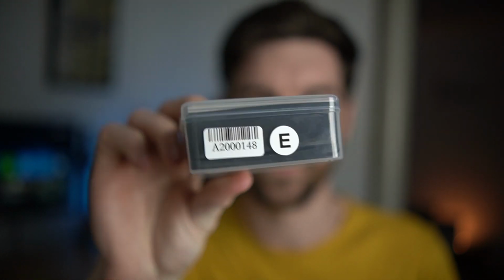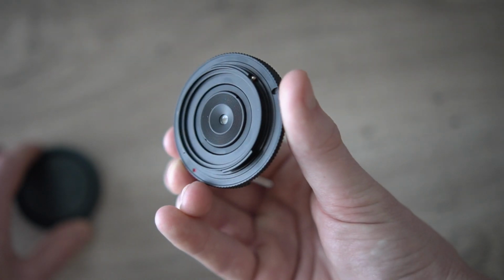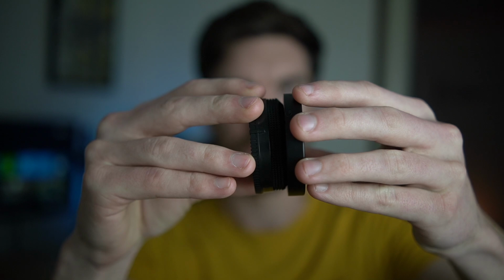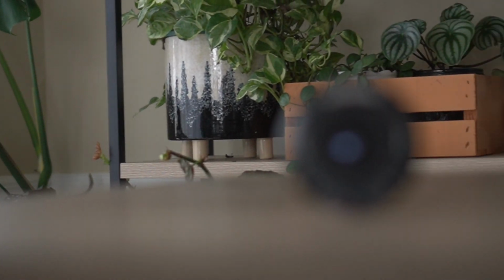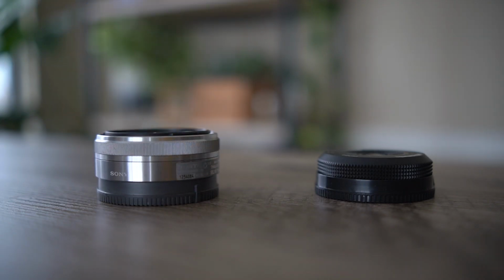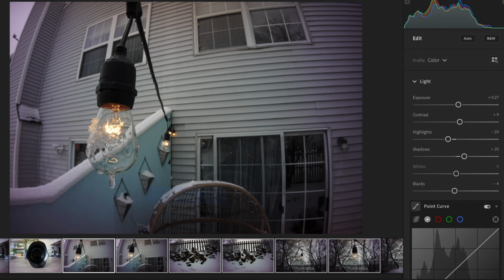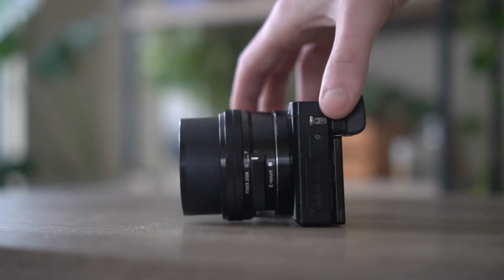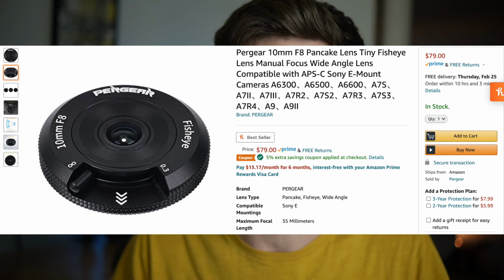Pergear 10mm f8 Pancake Lens Review for Sony a6000 ($79) IT'S TINY!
▶ Pergear 10mm f8 Pancake Lens Review!

Hey everyone! In this video I review the new @Pergear  10mm f8 pancake lens, and use the lens on my Sony a6000. I show test photos and test video in the video. There are a couple unique things about this lens, like a manual lever for focus distance, and just it's incredibly small and light size! It seems there a couple lenses like this out there, but this is the one from Pergear, and it's made specifically for APS-C cameras like the Sony a6000, a6100, ect. Hopefully you guys enjoy this video of a quirky yet fun lens!

🔵 Pergear 10mm f8 (Sony)
🔵 Pergear 10mm f8 (Fuji)
🔵 Pergear 10mm f8 (Nikon)
🔵 Pergear 10mm f8 (M 4/3)

⚫️ Another Wide Lens - Pergear 12mm f2

My Cameras
📸 Main Camera: Sony a6100
📸 Sony a6000
📸 Vlog Camera: Canon M50

My Lens Recommendations
🌄 Landscape Lens: Sigma 16mm f1.4
🏙 Walk Around Lens Sony 35mm f1.8
🏞 All Around Zoom Lens Sony 18-105mmF4 G
🔭 Beginniner Telephoto Lens: Sony 55-210mm
👩‍🦳 Portrait Lens: Sigma 56mm f1.4

▶ SD Card Adapter For Your iPhone
▶ Memory Card
▶ Vlog mic: Rode Video Micro
▶ Hard Drive: Samsung T5 1TB
▶ Studio Mic: H1 Zoom
▶ Lighting: Ring Light
▶ Soft Lightboxes